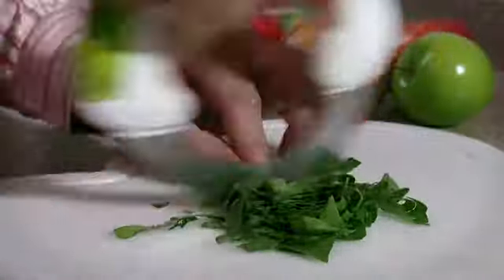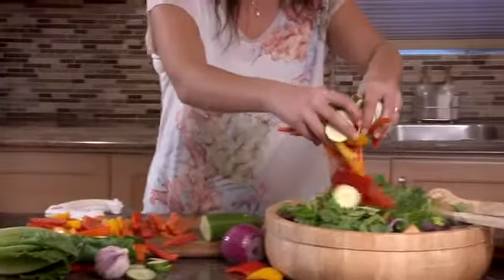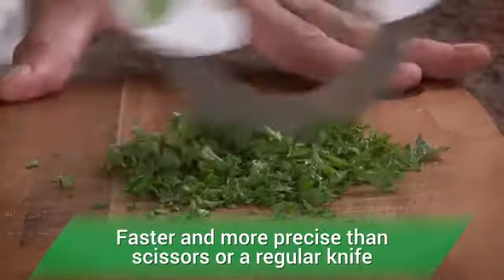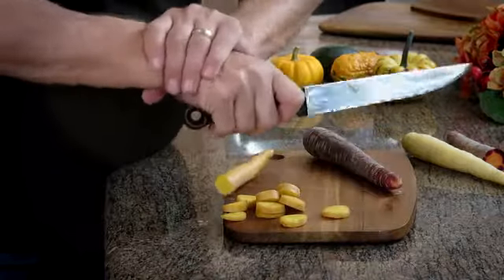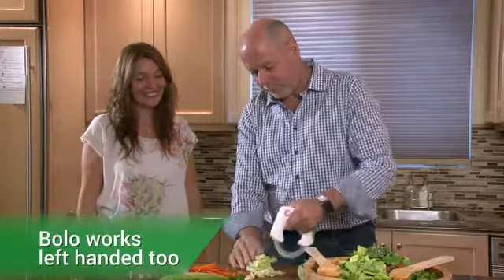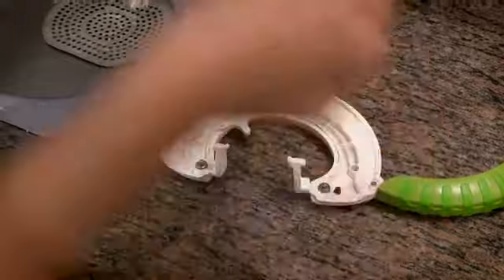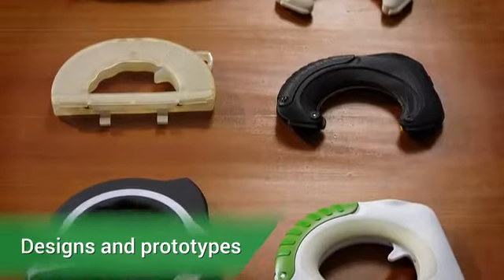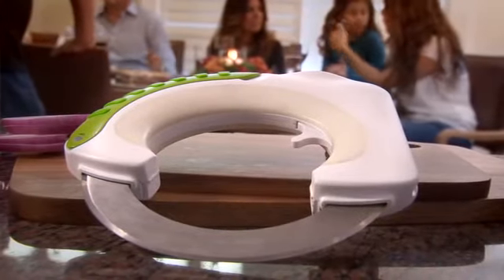Meet bolo | The Rolling Knife by Zinovta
Welcome to Trending Gadgets, the future of this generation.

We are committed that we will introduce the future technologies, innovations, new gadgets and new inventions to you.

All of these videos in this channel belongs to the website owner and the product owner.
Its not just a Promotional Video we are doing here. Just trying to introduce some cool gadgets with the world.